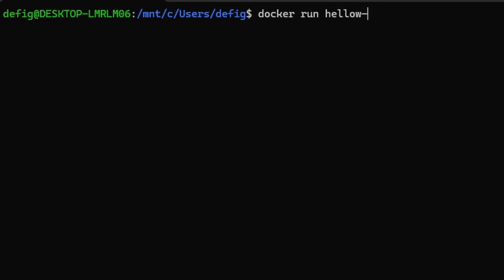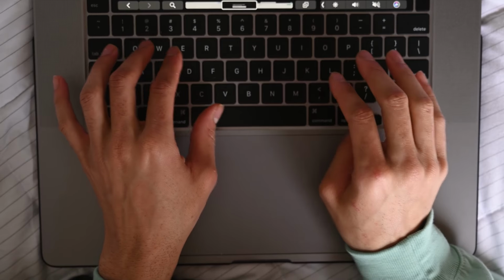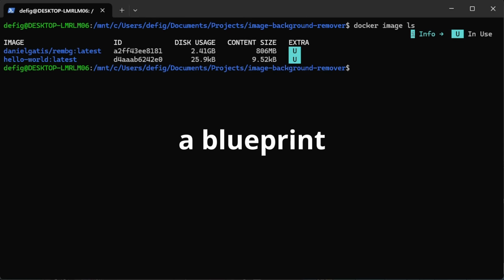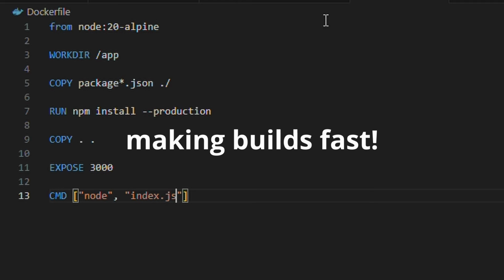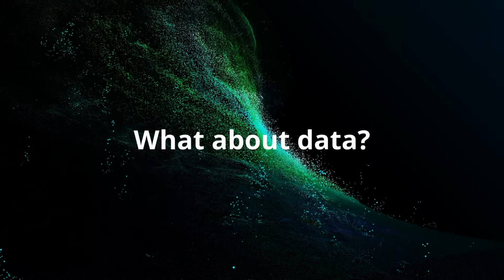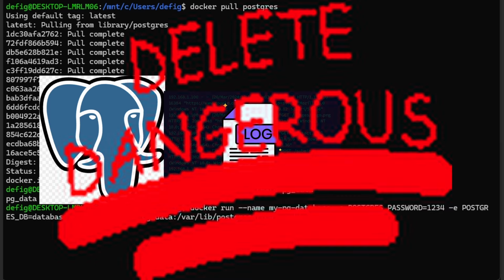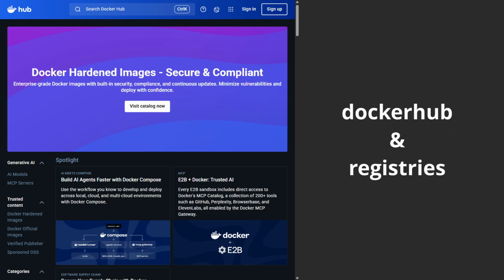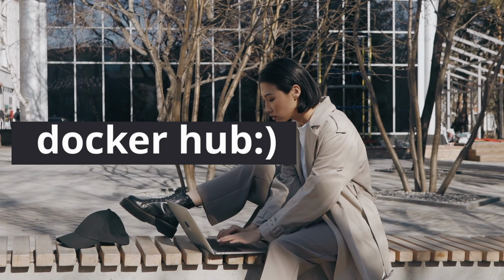1. Everything you should know about Docker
Here you’ll find videos about programming, software engineering, tech news, and the world of development. The goal is to explain topics in a simple, direct, and sometimes humorous way — helping you stay updated and become a better developer.

Programming concepts explained clearly

Software engineering tips

Tech news and industry updates

Best practices, tools, and coding insights

Short, objective videos made for busy developers